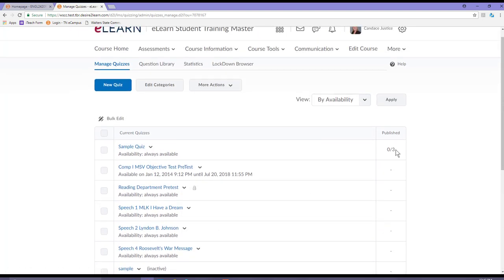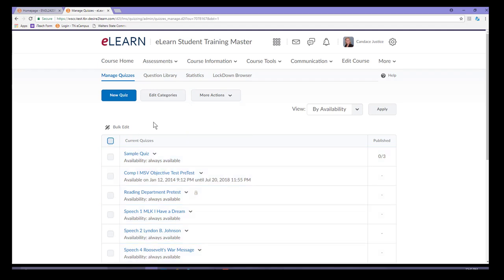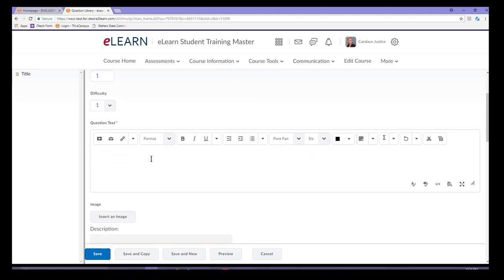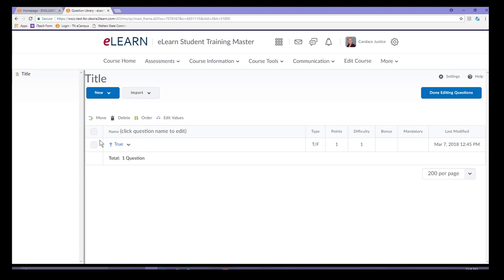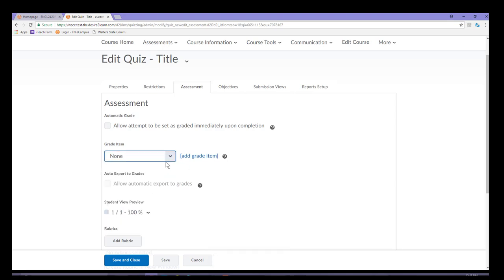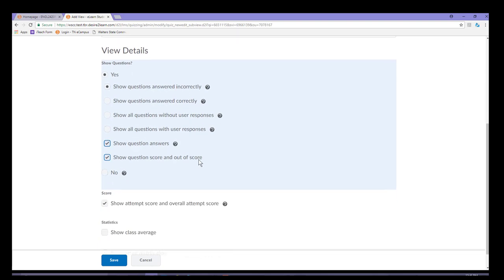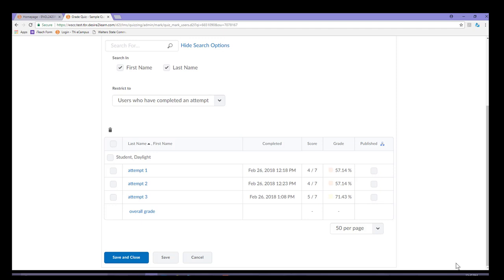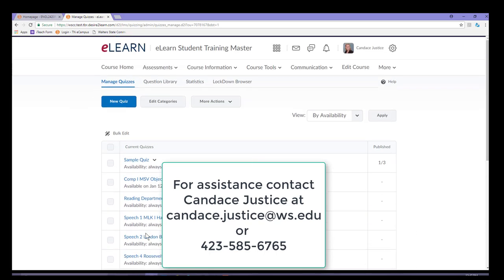Quizzes - Daylight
This video is a quick tutorial on Quizzes in the new instance of eLEARN called Daylight.